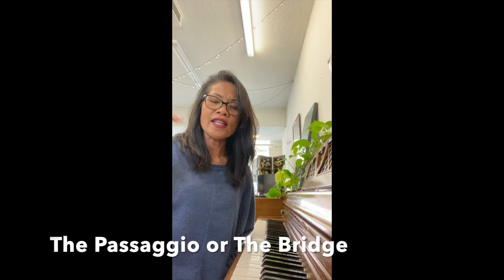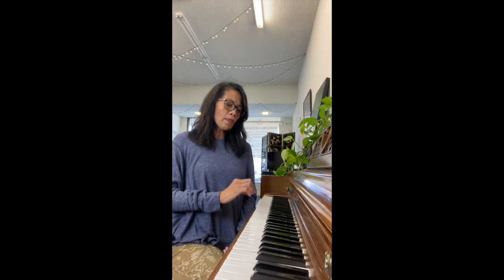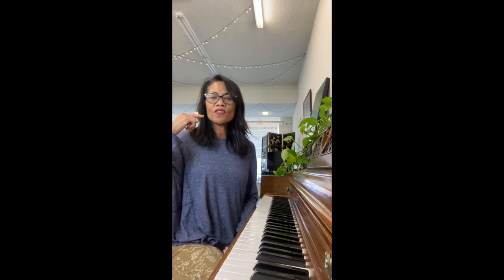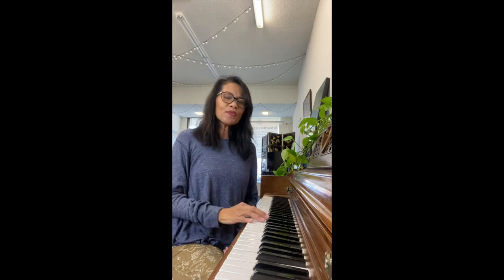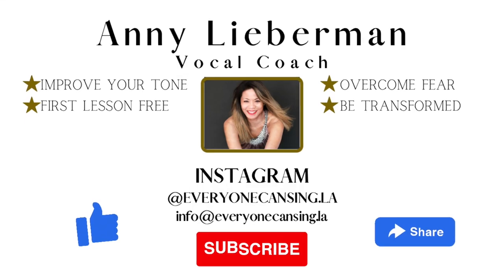The Bridge - Part 2 How to strengthen the break from chest to head voice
In the previous video the Bridge Part 1, Anny addressed the common question "How do I strengthen the break in my voice between my chest voice into head voice?"  this 2 part series addresses the Passage or Bridge where the voice breaks.  Daily exercises applying this warm up will start to connect these two registers in the voice.